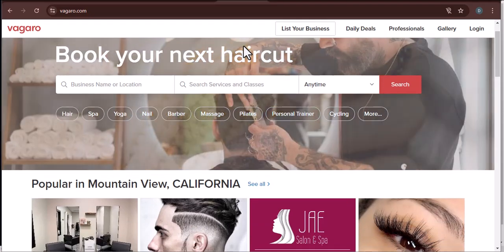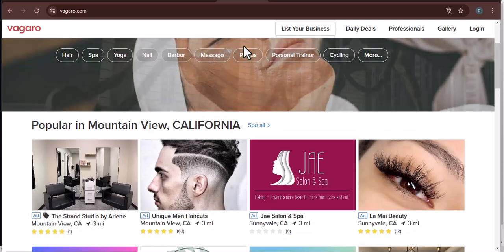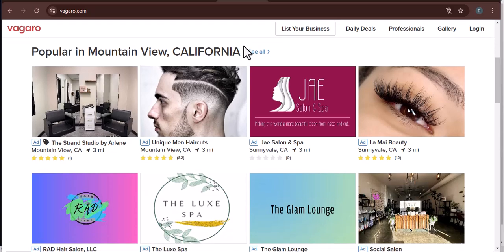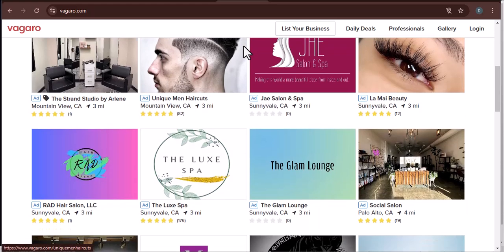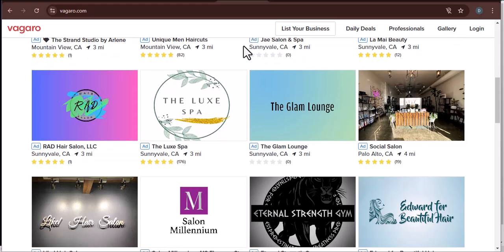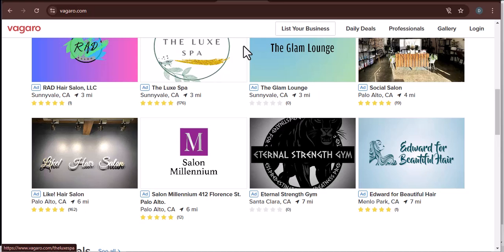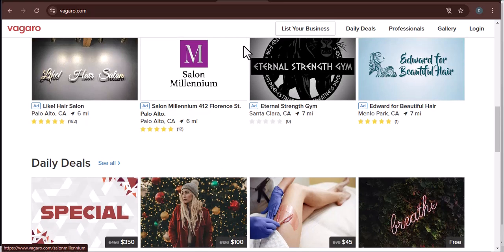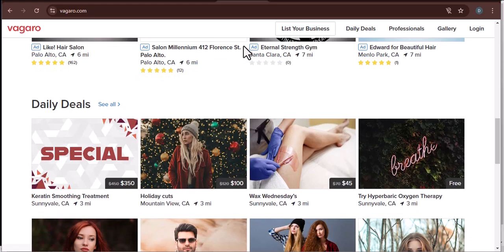How do I add a card to file Vagaro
In this video, you will learn about How do I add a card to file Vagaro

9 YouTube Channel Ideas to Help You Choose Your Own

✅IGNORE THIS
Related Search: